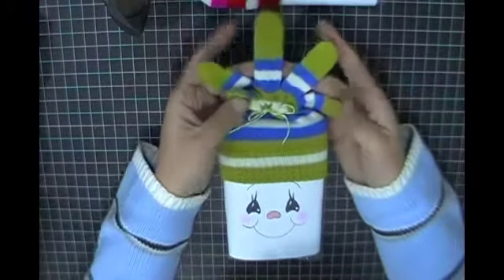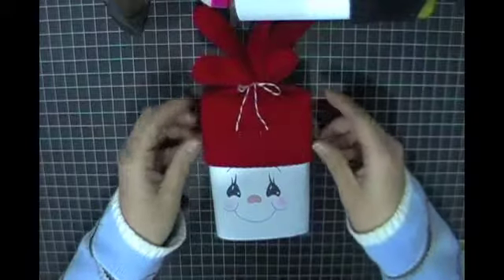Christmas Gift Idea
Small inexpensive gift idea for co-workers are stocking stuffers!